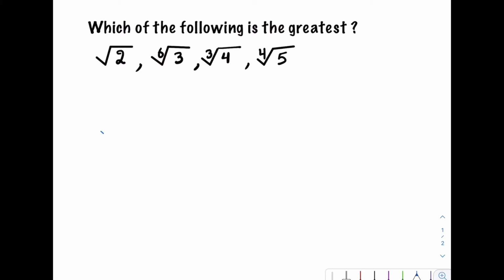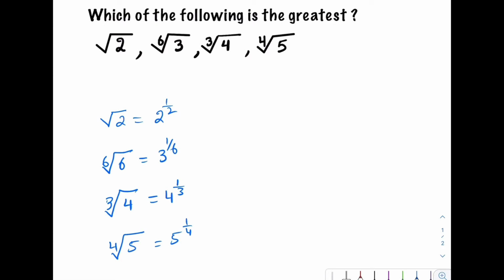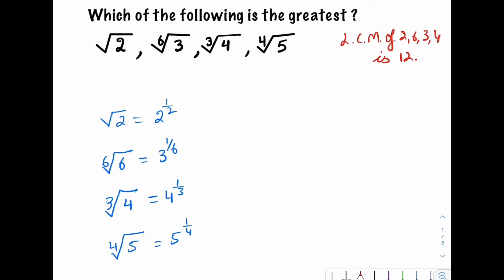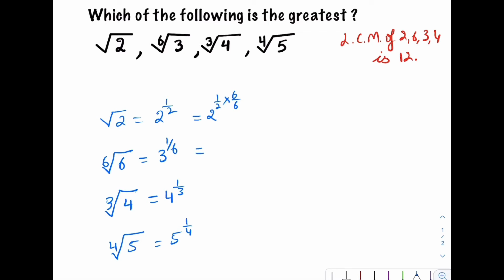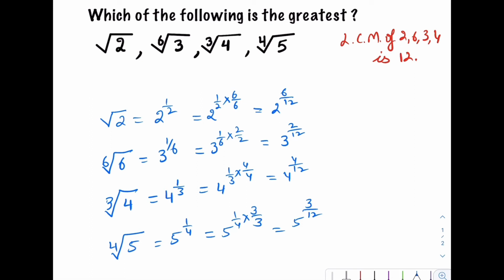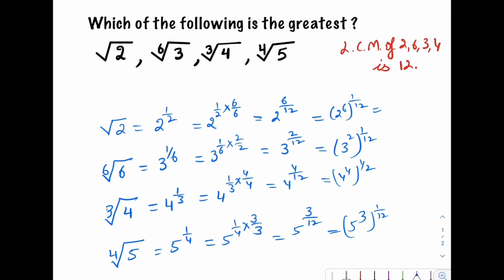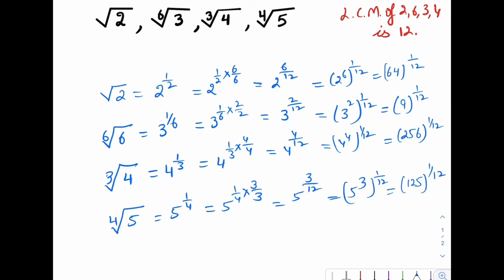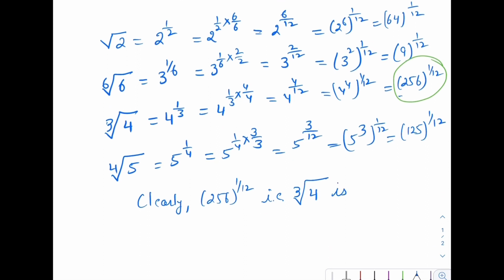Cambridge Exam Question